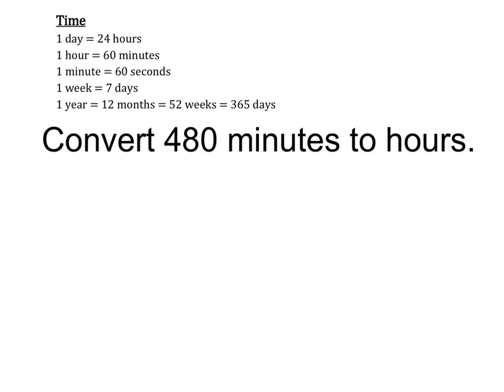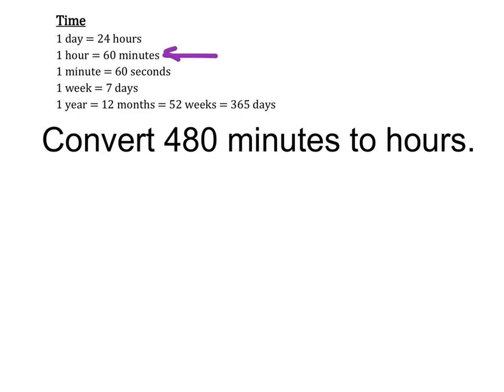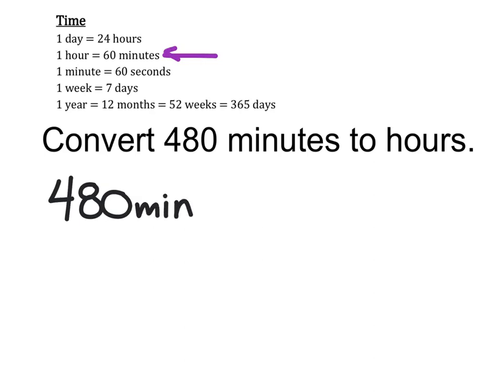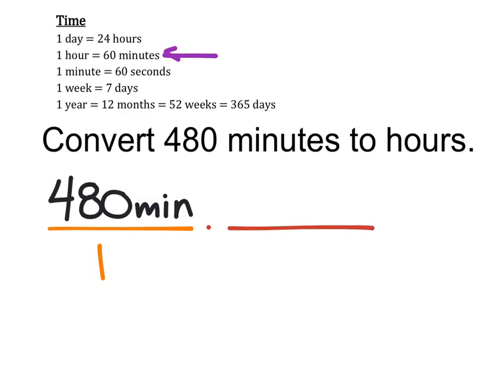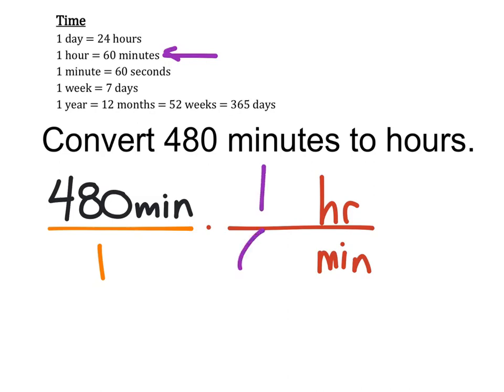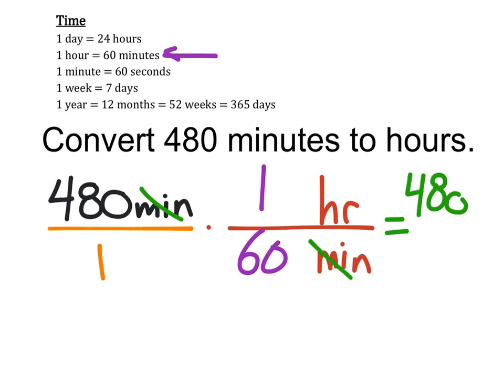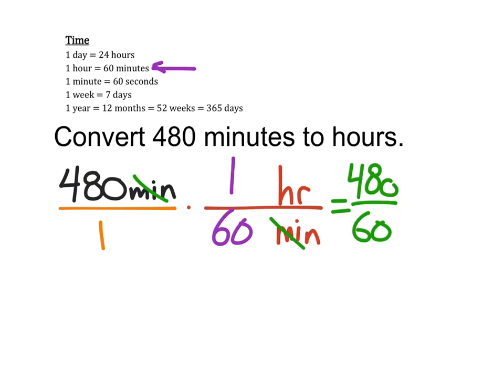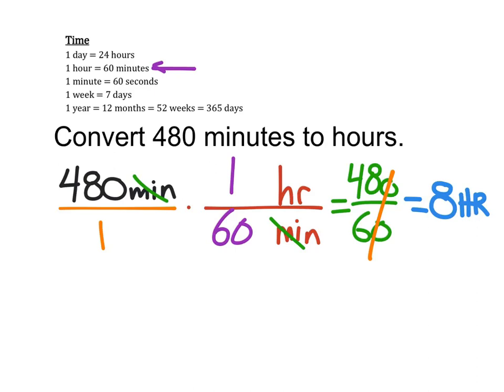How to Convert 480 Minutes to Hours using Dimensional Analysis